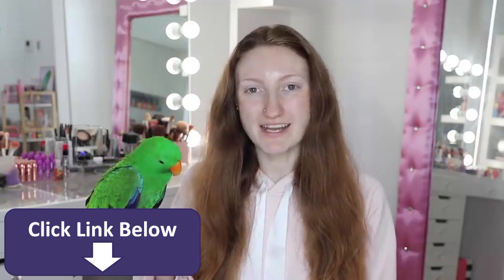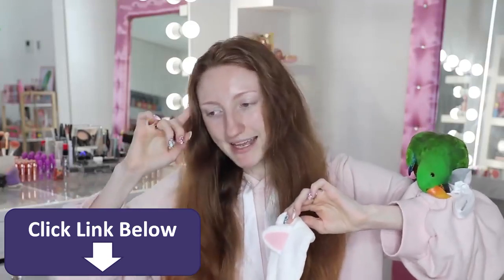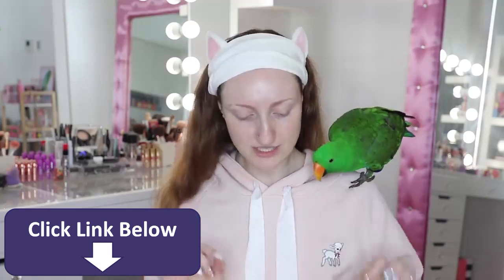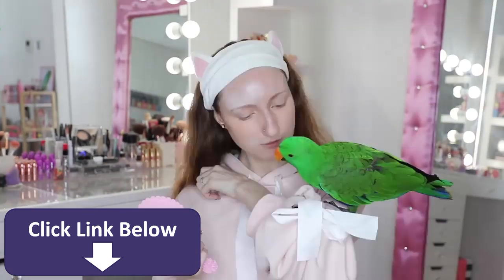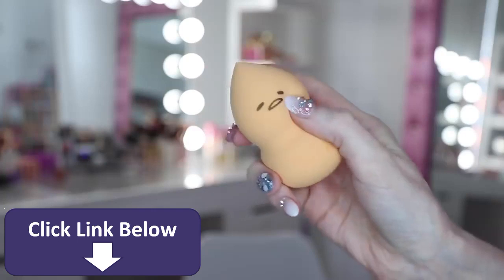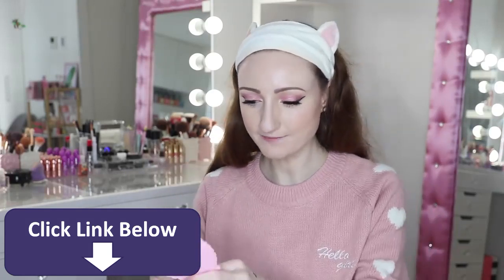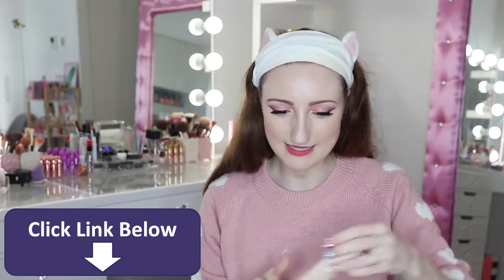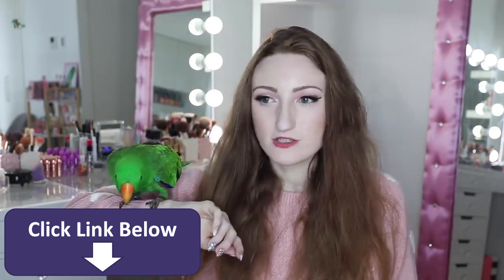$500 FULL FACE OF KOREAN MAKEUP!! Pony Effect, Holika Holika, Tony Moly, Etude House & More!